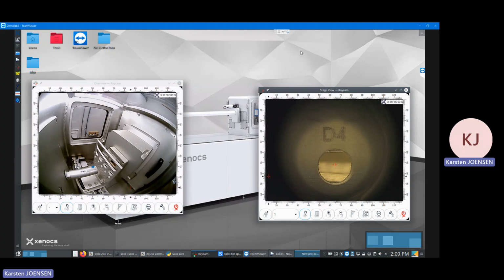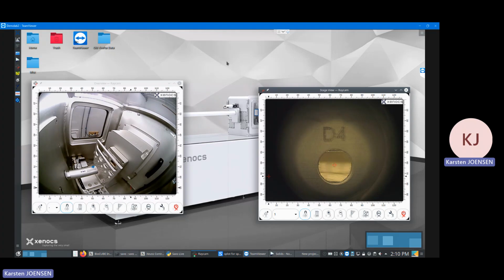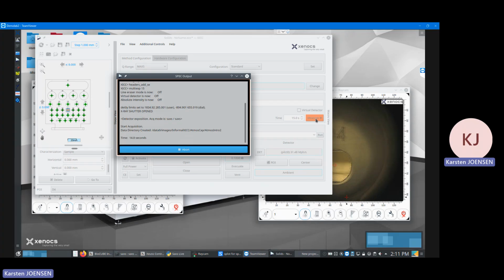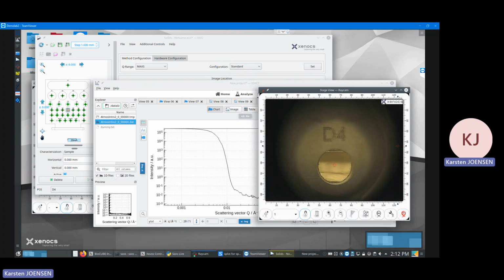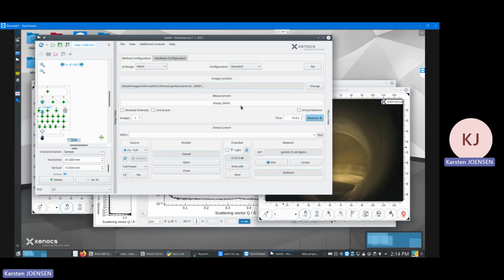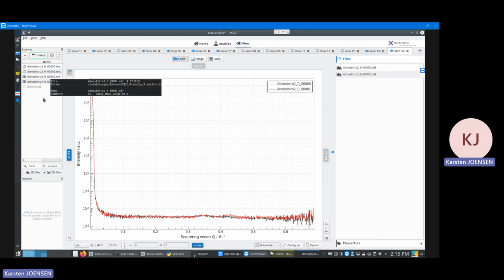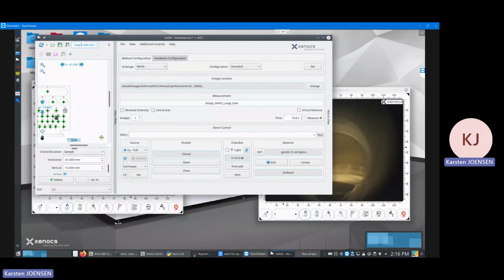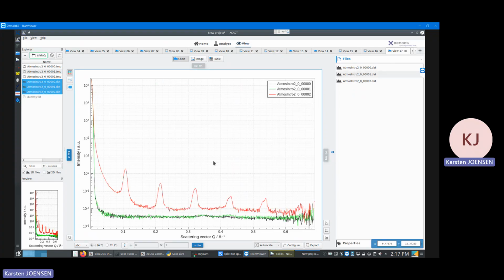02 Informal XICC Measurements and Data with Atmospheric Caps